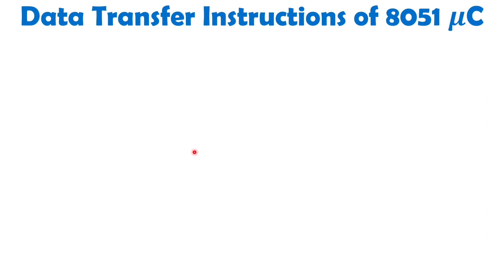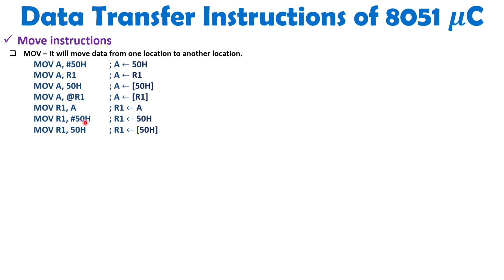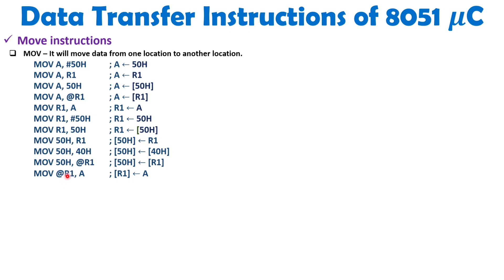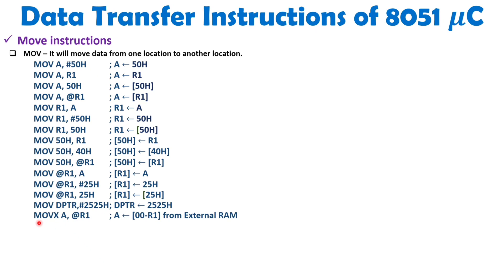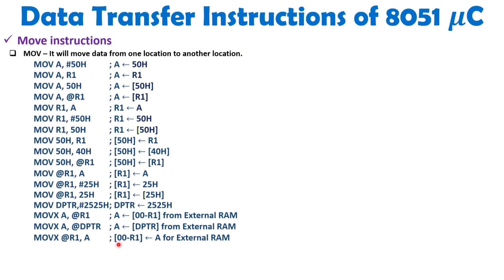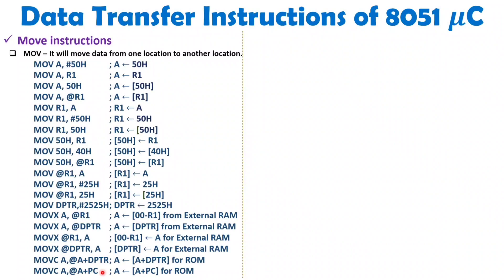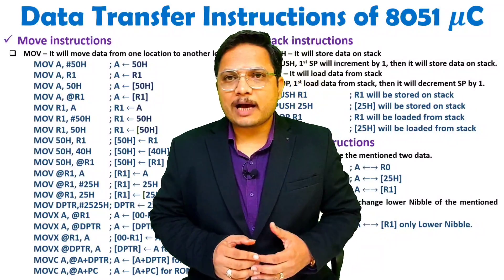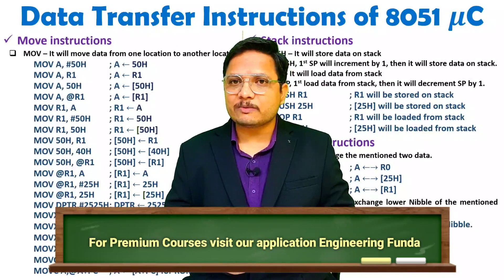Data Transfer Instructions of 8051 Microcontroller: MOV, PUSH, POP, XCHD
Data Transfer Instructions of 8051 Microcontroller are explained with the following Timestamps:
0:00 - Data Transfer Instructions of 8051 Microcontroller
0:13 - Basics of Data Transfer Instructions of 8051 Microcontroller
1:22 - Move Instructions of 8051
8:01 - Stack Instructions of 8051
9:13 - Exchange Instructions in 8051

Data Transfer Instructions of 8051 Microcontroller are explained with the following outlines:
0. 8051 Microcontroller
1. Data Transfer Instructions of 8051 Microcontroller
2. Basics of Data Transfer Instructions of 8051 Microcontroller

Here, I have explained the following Data Transfer Instructions of the 8051 Microcontroller with its working:
1. MOV
2. PUSH & POP
3. XCH & XCHD